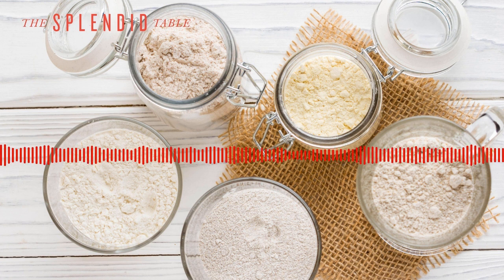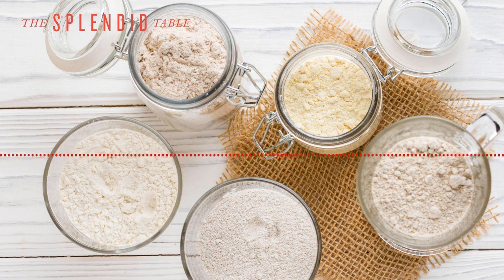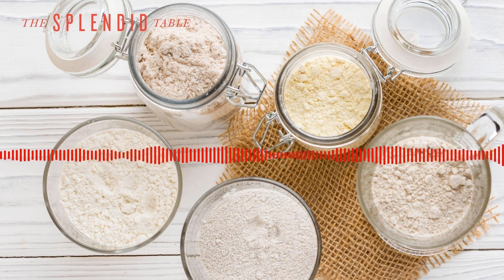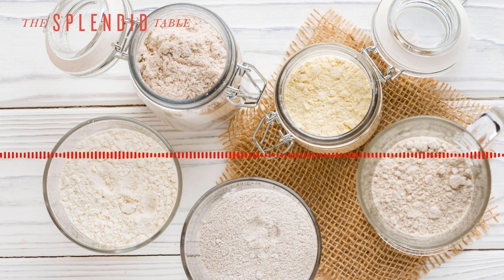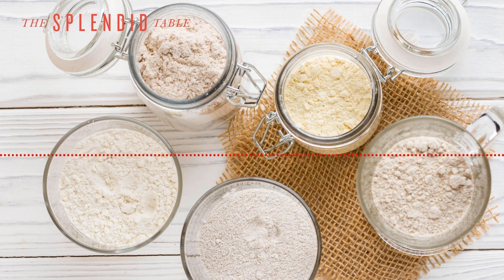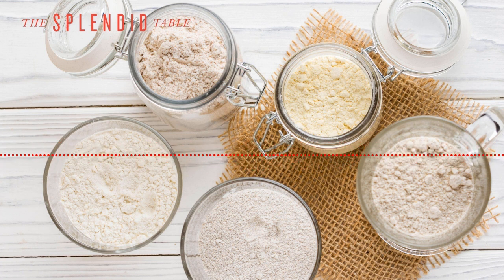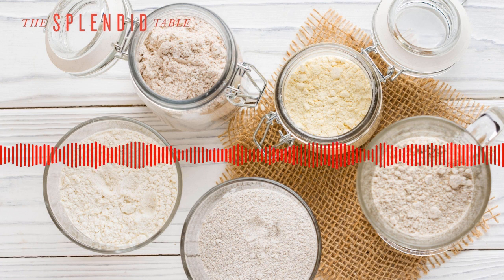Can You Substitute Different Types of Flour in Recipes?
Cookbook author and television host Pati Jinich and Francis Lam answer a listener question from Twitter about what types of flour can be substituted for all-purpose flour when making bread and other baked goods. Turns out, there's a lot of wiggle room!

Timestamps

00:00 The Question
00:45 Impact of Different Flours
01:56 Cooking Without Recipes